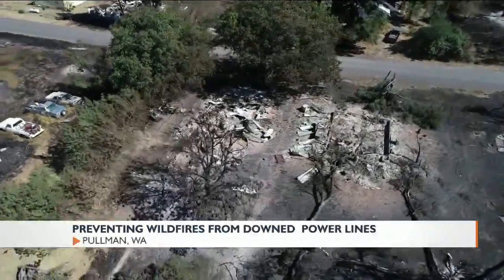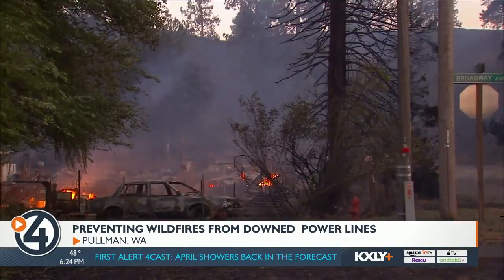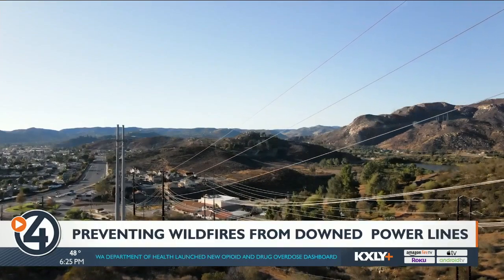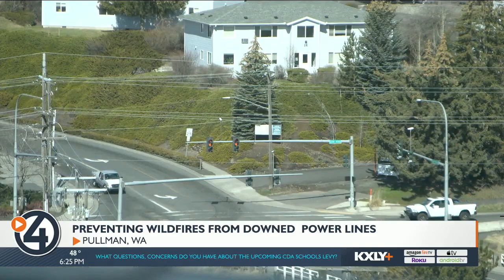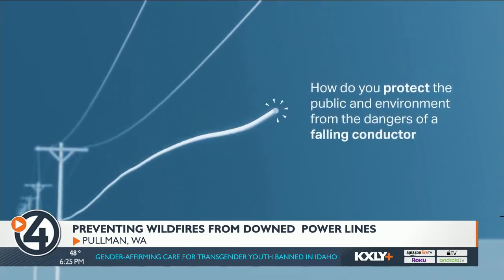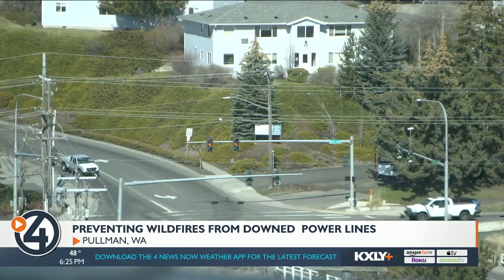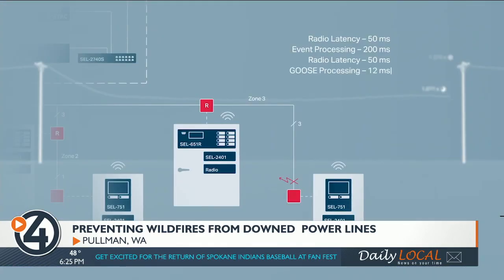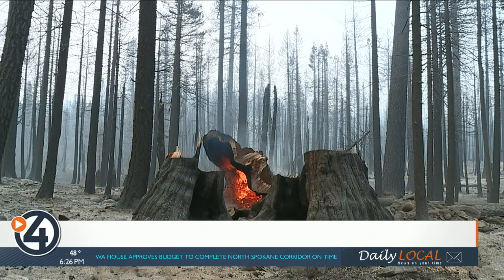Schweitzer Engineering Laboratories develop way to stop fires from fallen powerlines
PULLMAN, Wash. — On September 7, 2020, a fire ripped through the town of Malden, burning nearly every home down and everything in its path.

READ: ‘I had nothing’: Malden wildfire victims reflect on lessons learned in tragic day

Eighty percent of that town was destroyed. The Department of Natural Resources determined that fire was started when a tree toppled an Avista powerline, igniting sparks.

In California, the states' second-largest wildfire also started from a downed powerline.

Schweitzer Engineering Laboratories in Pullman teamed up with San Diego Gas & Electric in California to develop a way to stop fires from starting because of these powerlines falling.

When a powerline falls down, it remains energized until the utility company shuts it off. Schweitzer engineers have figured out a way to cut the power in just half a second.

"What if we could detect it when it broke and then isolate that particular power line before it hit the ground?" David Whitehead, chief executive officer with SEL, said.

Now, engineers with SEL can detect any downed powerlines and cut the power while they're still in the air.

"We can detect a fault in about a millisecond, so a millionth of a second," Whitehead said. "There's no opportunity for a spark to happen because we've already isolated the power before it can touch the ground and start sparking and causing a wildfire."

When a powerline breaks, it makes what's known as a high independence ground fault. Those are hard to detect, which means these power lines can be on the ground for a while and create sparks that turn into wildfires.

Schweitzer is able to detect real time changes in voltage and identify any falling powerline within milliseconds of a break.

From there, engineers are able to de-energize the line before it hits the ground.

Now that wildfires can happen almost year-round, this technology can help utility companies always be prepared.

"We like to be able to do is create dependable and reliable protection solutions that utilities can employ, whether it's fire season or not fire season," Whitehead said.

Schweitzer already had technology to detect any potential fires once those powerlines hit the ground.

But this technology can help stop them before they even start.